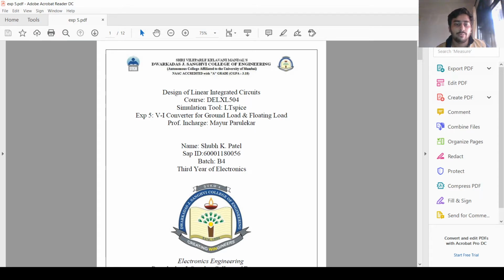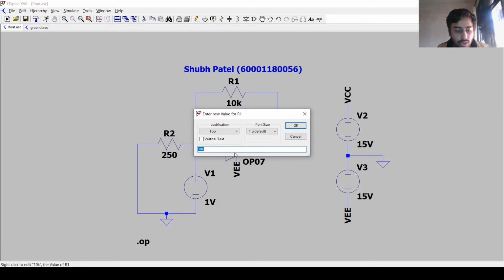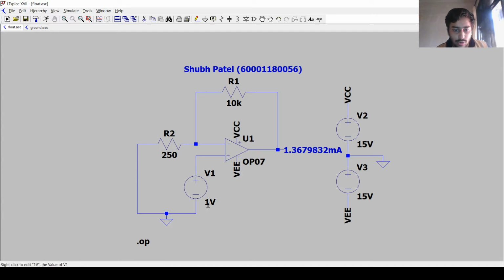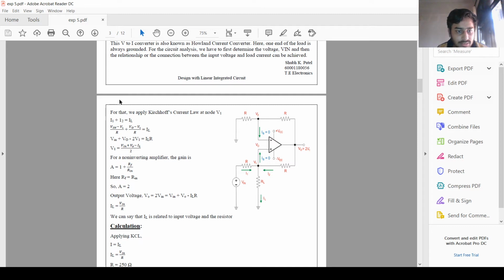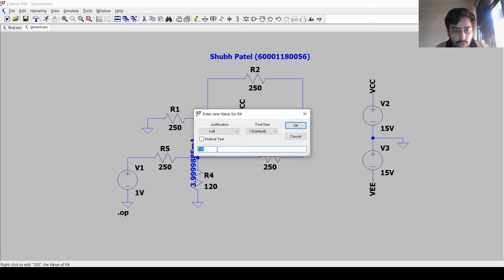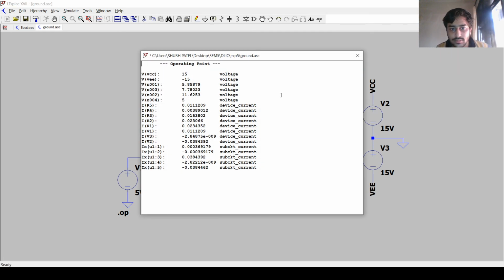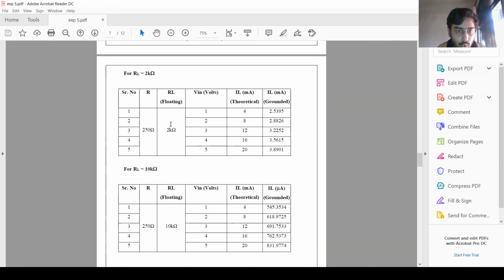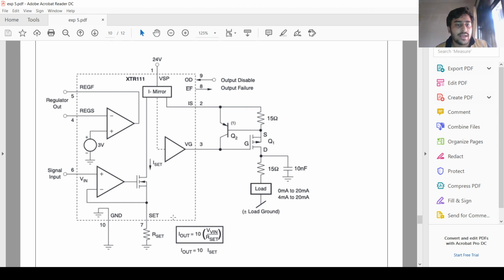Design of V-I Converter with Grounded and Floating Load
In this video, I have explained V-I converter for Grounded and Floating Load potential